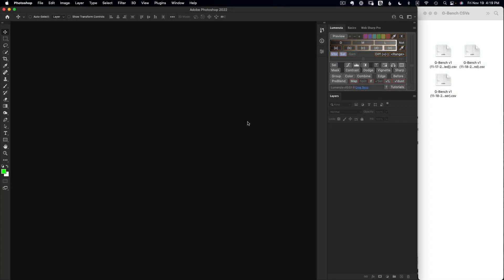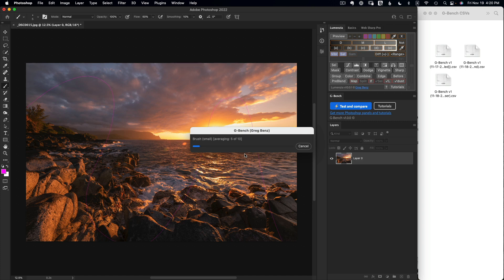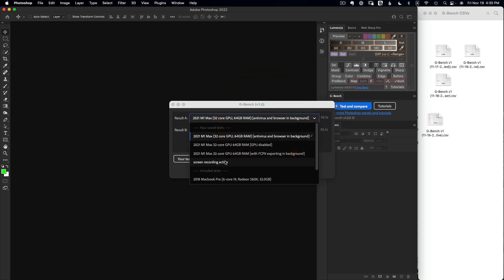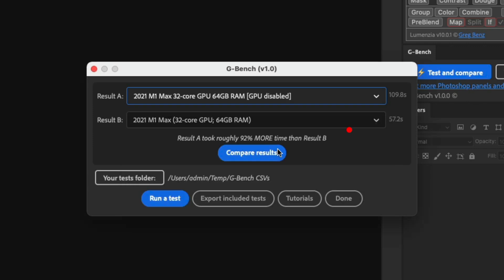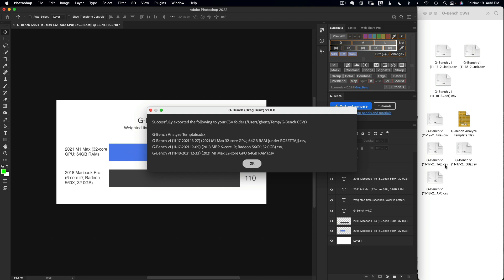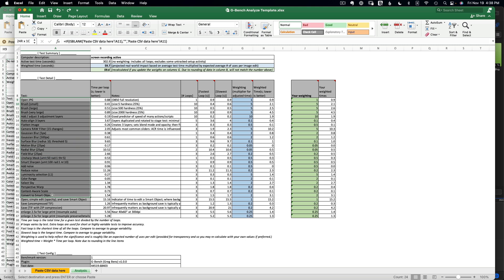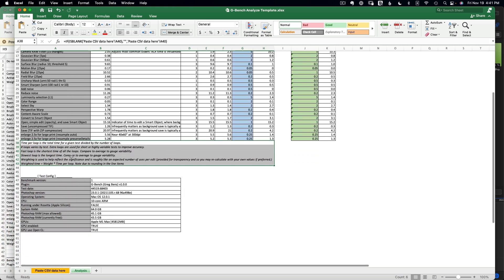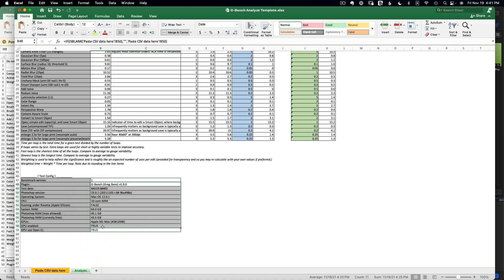G Bench UXP Benchmark Panel for Photoshop